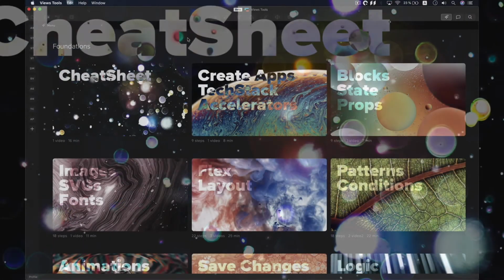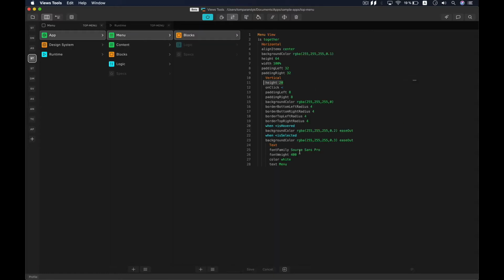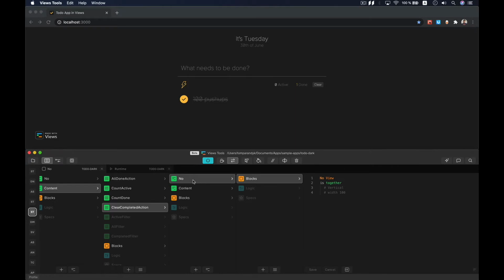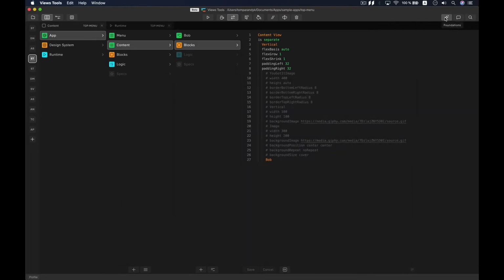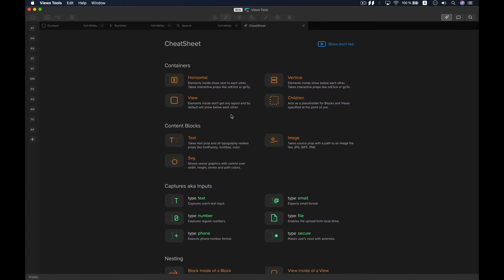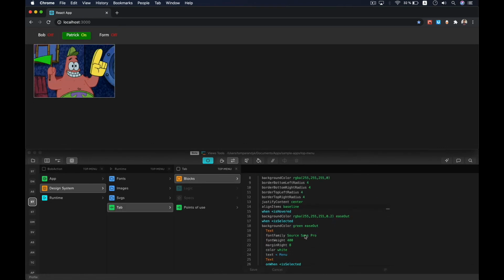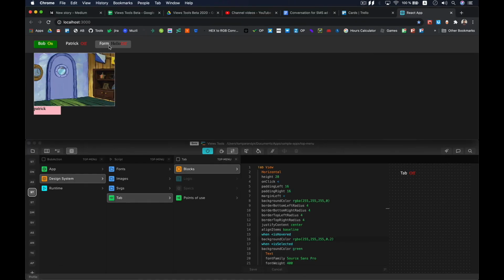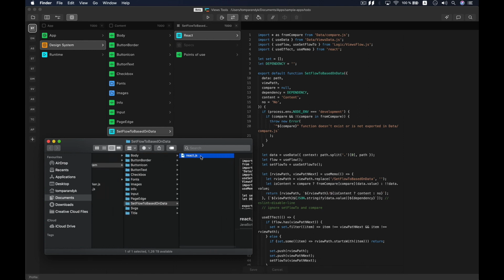Views Foundations - CheatSheet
This video is part of Foundations in Views Tools.